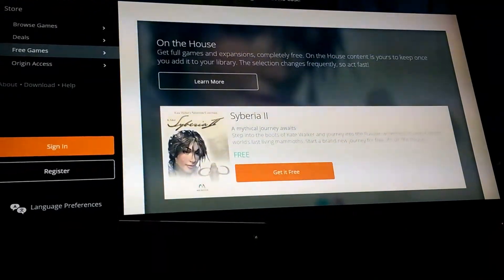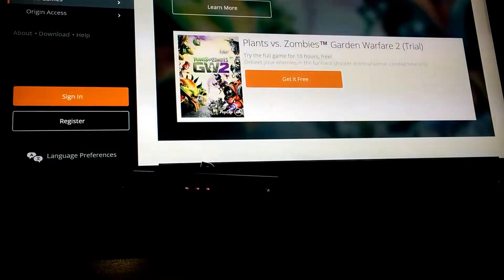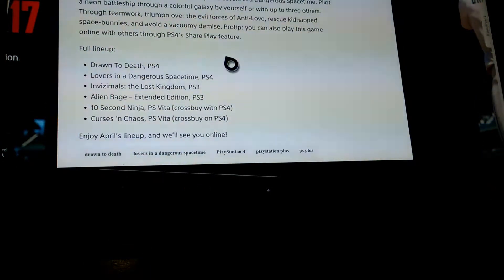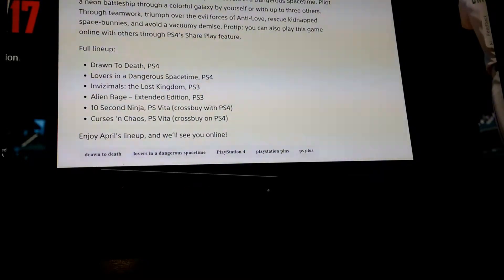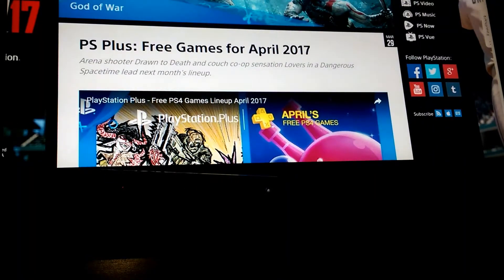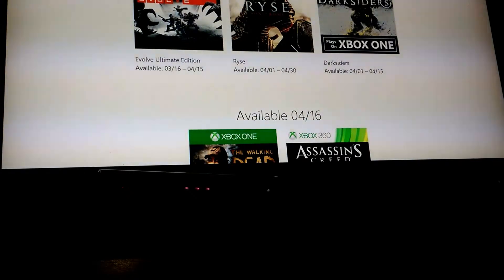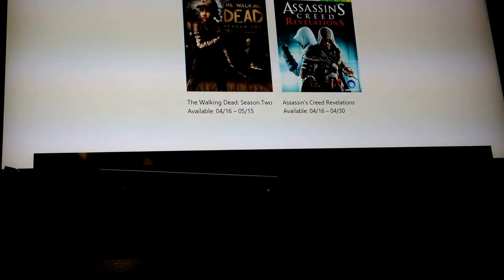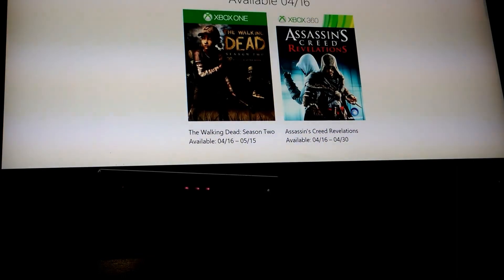Free Game Summary for April 2017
Here are the free games for April 2017. Some of them are short and easy so try your best.